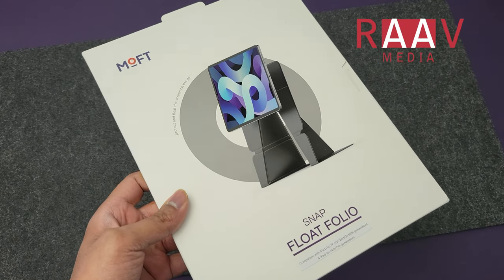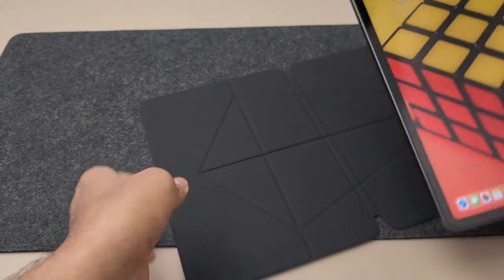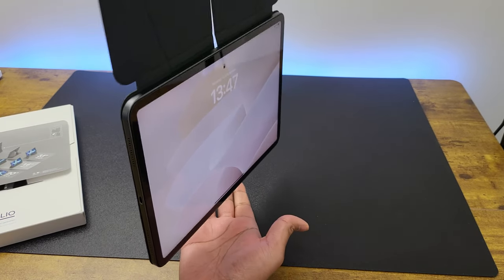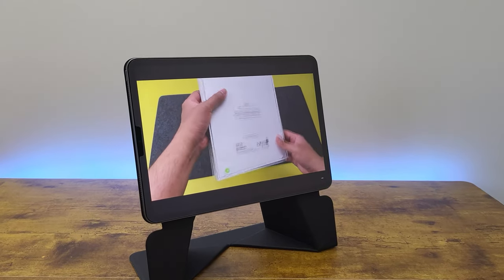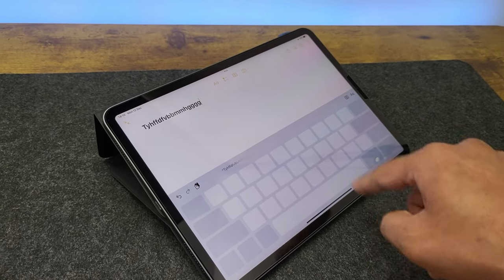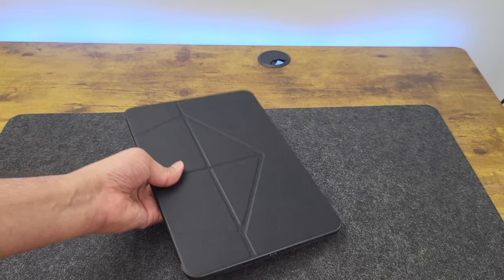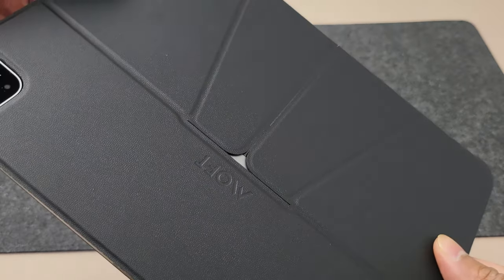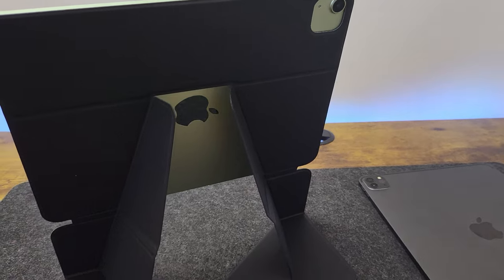Moft Snap Float Folio Stand Case For iPad Pro and iPad Air | Unboxing & Review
It’s doesn’t get any more cooler and innovative than at Moft studios. With their latest Snap Float Folio Stand Case for iPad Pro and iPad Air, Moft has taken the traditional magnetic iPad case and added their own unique origami twist to it and in process they have redefined the magnetic iPad folio case. We here have the first of its kind magnetic iPad Pro and iPad Air case, where the case itself transforms in a stand, making it perfect for working in front of a desk using your iPad. But this stand is also versatile and offers several other positions including the transitional viewing and typing angles and another cool float angle which is perfect for viewing content. So, in this video, let’s unbox this cool new iPad case and check out all its features in detail.